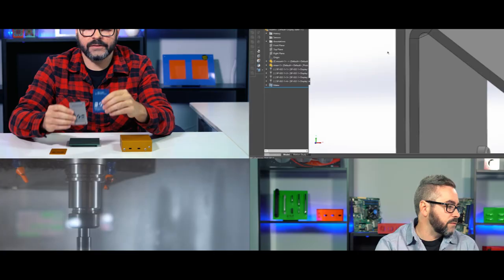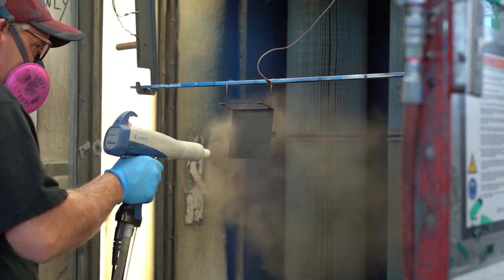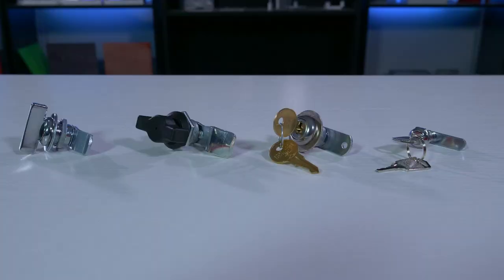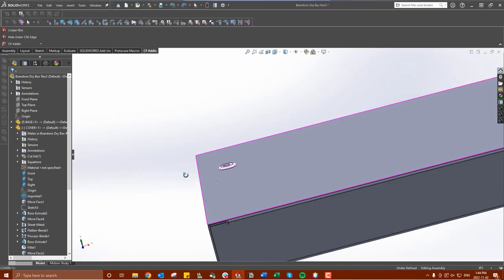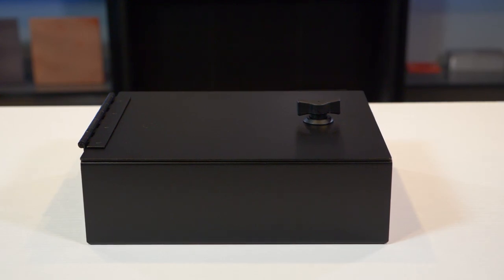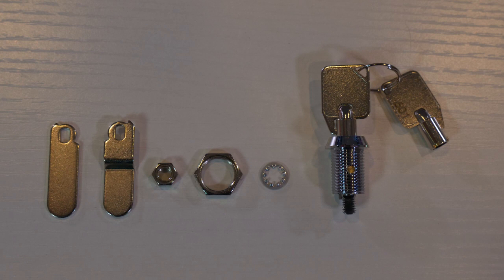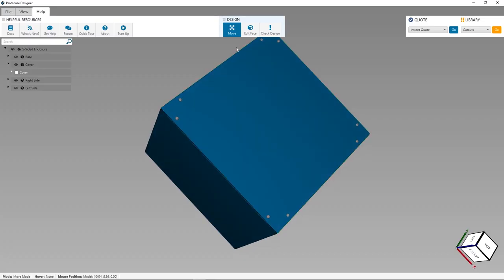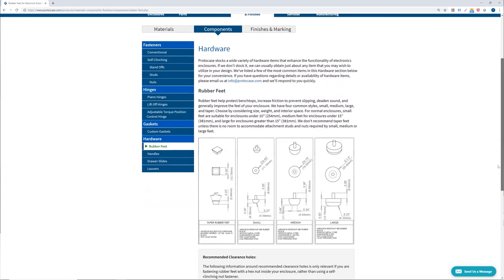Proto Tech Tip - Cam Locks for Sheet-Metal Enclosures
This week, Brian is back to give a rundown on the camlock options offered by Protocase.

Cam locks are a great way to secure the lid of an enclosure, either with a key or a latch depending on your security needs. Cam locks are available in a range of styles and sizes, with both straight and offset latch styles. Cam locks are especially useful in 5 sided enclosures and for enclosures which will be mounted vertically to keep the lid securely fastened.